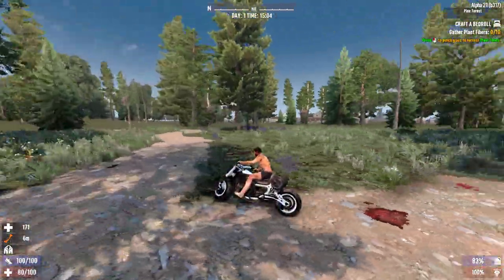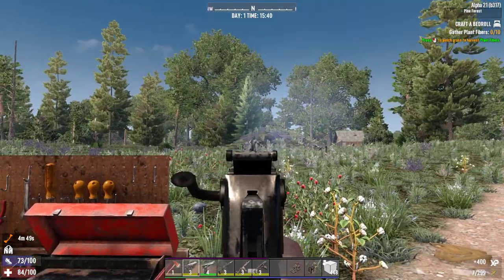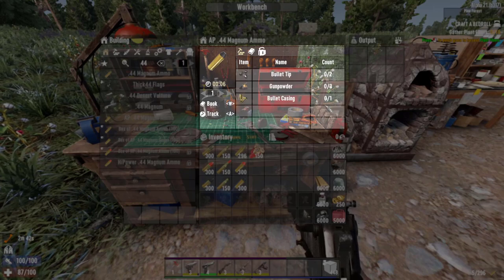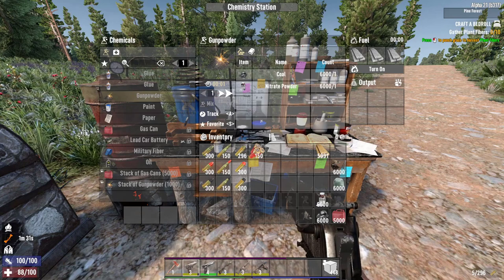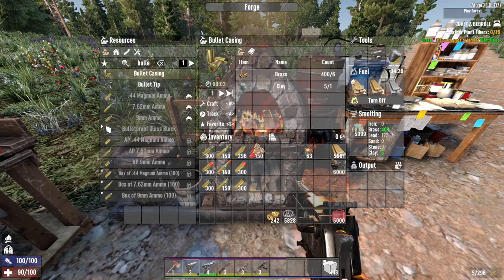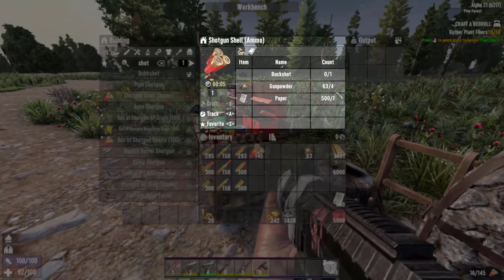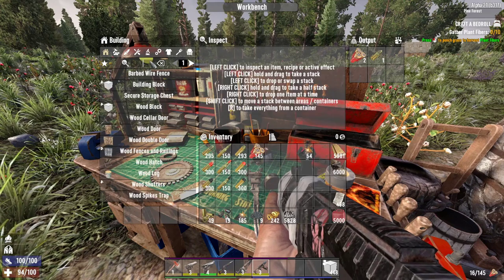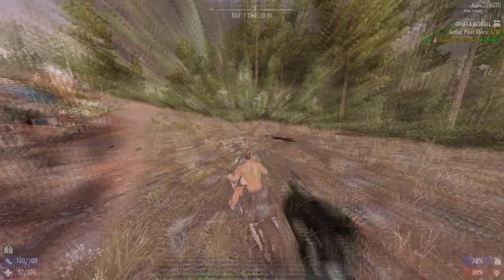7 Days to Die: Ammo Crafting - How To Make Bullets (9mm, 7.62, .44 Magnum & Shotgun Shells)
Welcome to my tutorial on crafting bullets in the popular video game, 7 Days to Die. In this step-by-step guide, I will walk you through the process of creating various types of ammunition to enhance your gameplay and survival in the post-apocalyptic world. I will cover every topic on how to make ammo in 7 Days to Die.
Whether you're a beginner or an experienced player, this tutorial will equip you with the knowledge and skills needed to craft different bullet types efficiently. We'll cover the following types of ammo in detail:
- 9 mm
- 9 mm (HP)
- 9 mm (AP)
- 7.62 mm
- 7.62 mm (HP)
- 7.62 mm (AP)
- .44 Magnum
- .44 Magnum (AP)
- .44 Magnum (HP)
- Shotgun Shells
Throughout the video, I'll explain the required materials and crafting recipes. By mastering this essential skill, you'll be better equipped to defend yourself against the hordes of zombies that await you in the game.